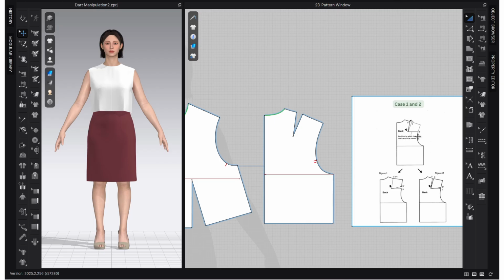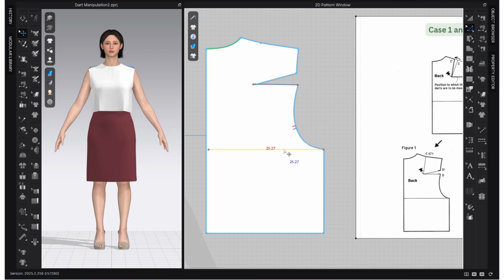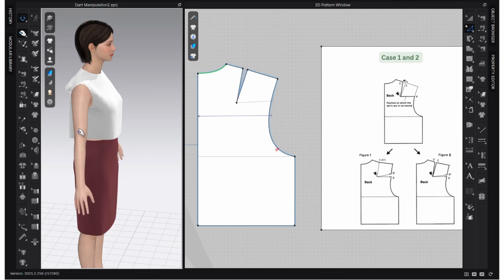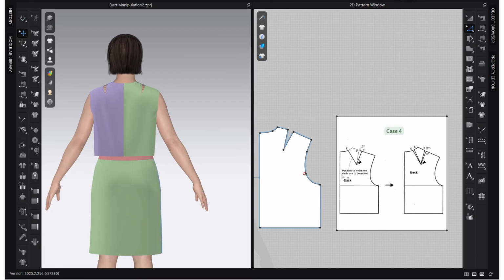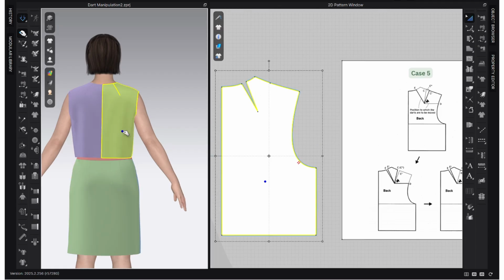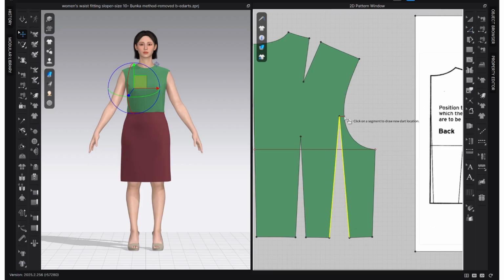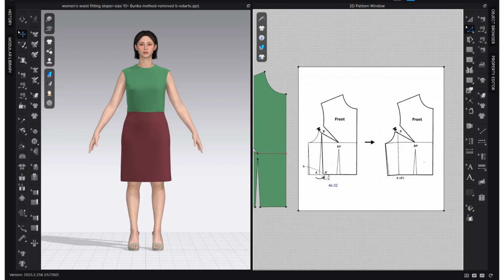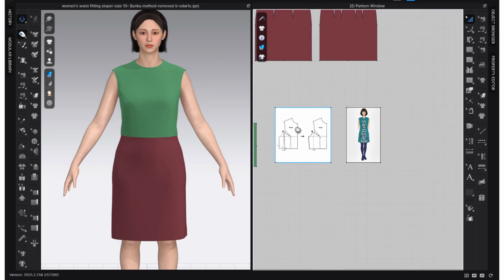Ep 7. Back Shoulder and Waist dart Manipulation in CLO 3D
In Episode 7 of Bunka Method series, we focus on back shoulder dart manipulation and back waist dart manipulation inside CLO‑3D.
I start with an overview of why back dart control is essential for shaping the upper body, improving balance, and supporting design variations.
We explore how to rotate the back shoulder dart to the armhole and neckline — both completely and partially — and how to distribute dart volume between these areas for smoother shaping.
Then we move into waist dart manipulation, looking at how the back waist dart can be shifted, reduced, or redistributed depending on the garment style.
At the end, I review Bunka’s diagrams so you can compare your digital draft with the original method.
This episode builds on the bodice draft from Episode 2 and 3, which prepares us for refining the full sloper.

⏱️ TIMELINE
00:15– Introduction
00:40– Moving Back Shoulder Dart to Armhole (Completely)
04:11– Moving Back Shoulder Dart to Armhole (Partially)
05:54– Moving Back Shoulder Dart to Neckline (Completely)
07:25 – Moving Back Shoulder Dart to Neckline (Partially)
08:18– Distributing Back Shoulder Dart to Armhole & Neckline
09:59– Back Waist Dart Manipulation
14:44– Reviewing Bunka Diagrams